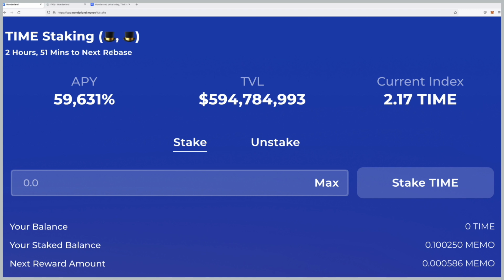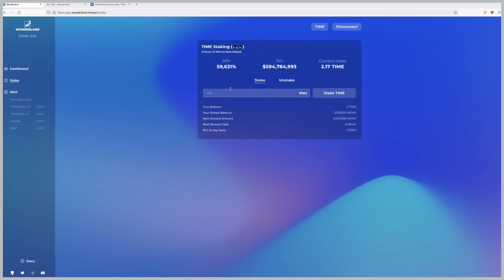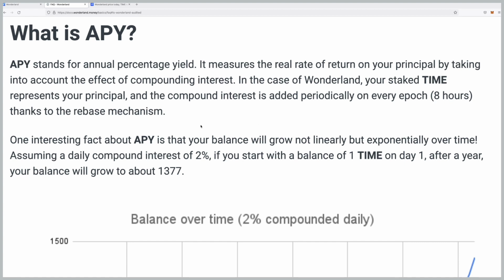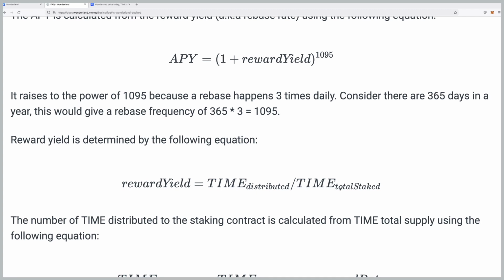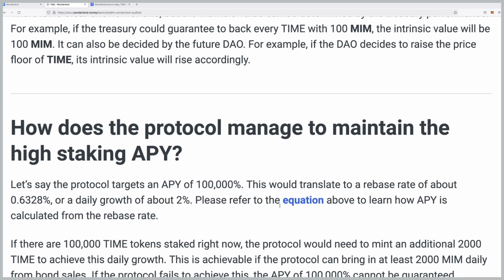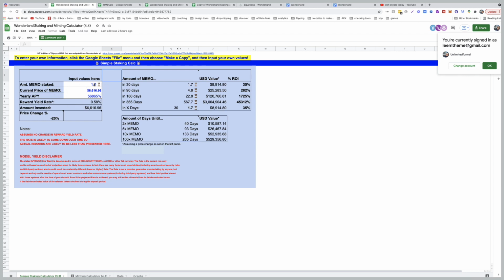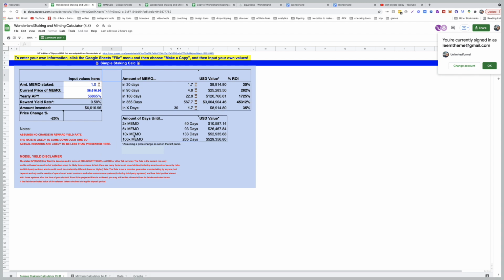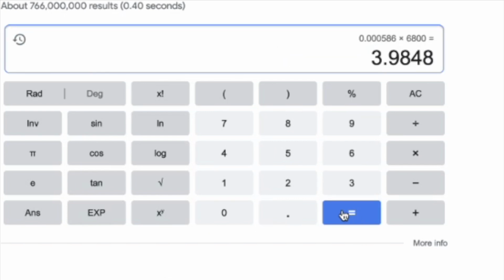How To Calculate Wonderland Return Of Investment (ROI%)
What is APY?
APY stands for annual percentage yield. It measures the real rate of return on your principal by taking into account the effect of compounding interest. In the case of Wonderland, your staked TIME represents your principal, and the compound interest is added periodically on every epoch (8 hours) thanks to the rebase mechanism.
One interesting fact about APY is that your balance will grow not linearly but exponentially over time! Assuming a daily compound interest of 2%, if you start with a balance of 1 TIME on day 1, after a year, your balance will grow to about 1377.